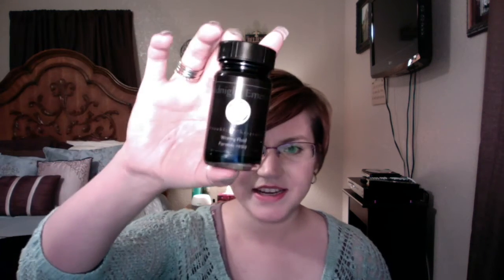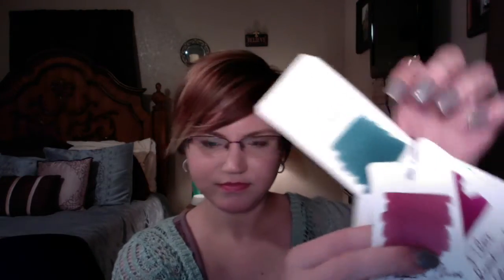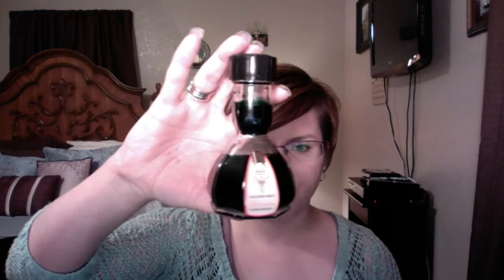My Little Rock Pen Show Experience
I just wanted to share my experience with y'all!
Introduction: 0:00-2:21,  What I was looking for:  2:22-3:03, Making plans for DC Show: 3:04-4:10, The pen that got away: 3:28-4:10, My first impression: 4:11-5:20, Franklin Christoph purchase: 5:21-7:56, "The Write Pen": 7:57-9:05, Shawn Newton Table: 9:06-9:57, Vanness and Shawn's card: 9:52-11:03, Different Venders: 11:04-13:15, Saturday's visit: 13:16-15:27, Inks I purchased:15:28-17:16, Details of my custom pen: 17:17-18:45, The wrap up: 18:49-The End!!